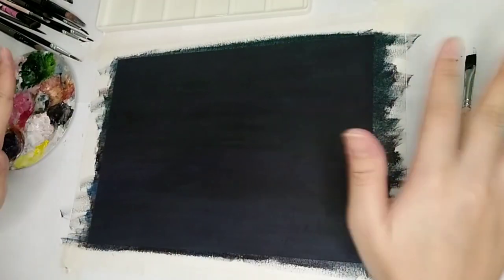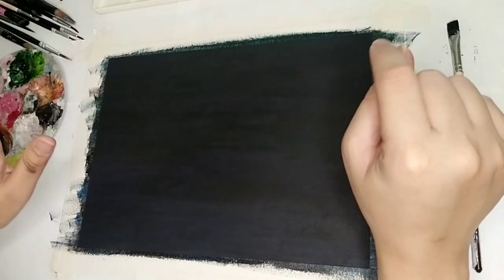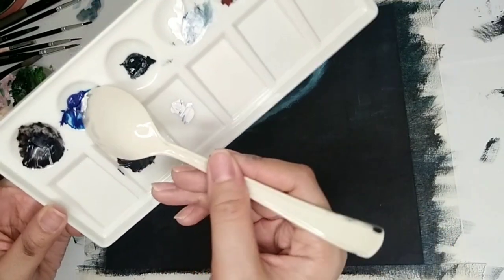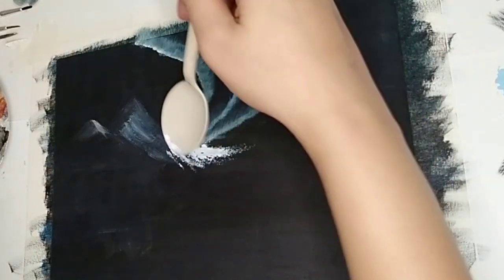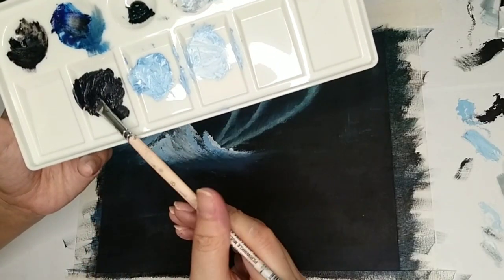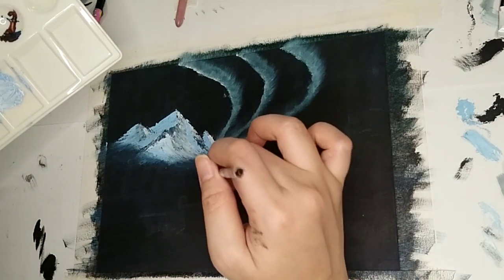I tried to paint Bob Ross' Northern Lights Painting using a plastic spoon l Joni's Art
Hi Friends! Though I am not an expert, I tried my very best to paint Bob Ross Northern Lights painting. Since I don't have a complete painting tools, I used the plastic spoon instead. Well, it works! :D

Materials Used:
Canvas Paper
Oil Paints
Small Flat Brush
Plastic Spoon